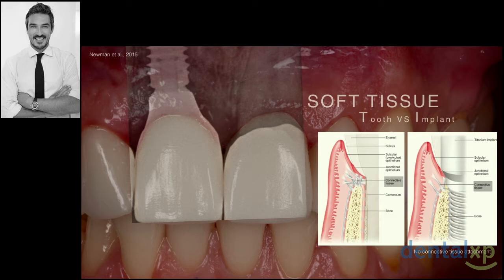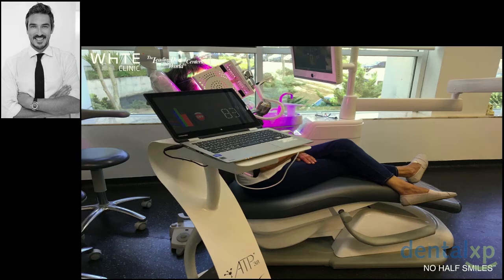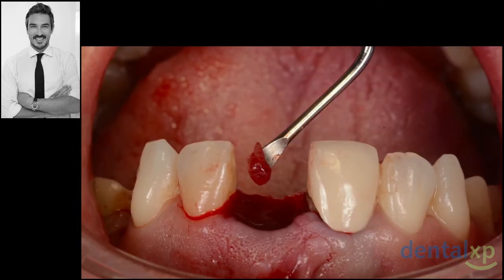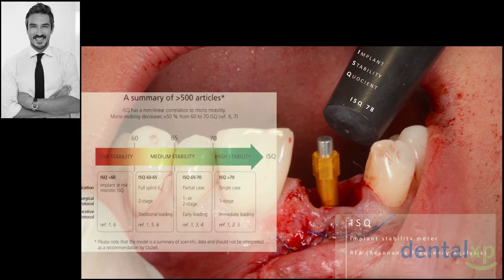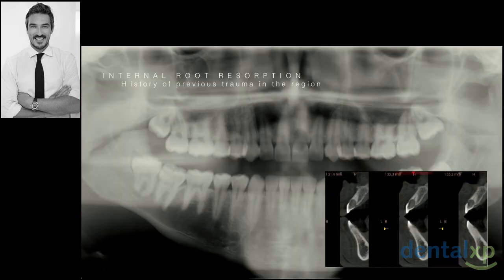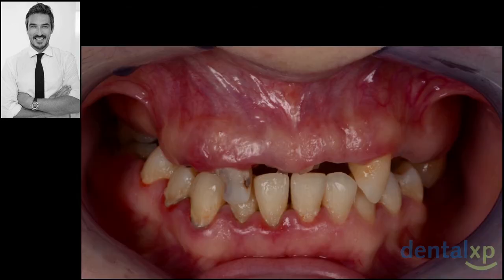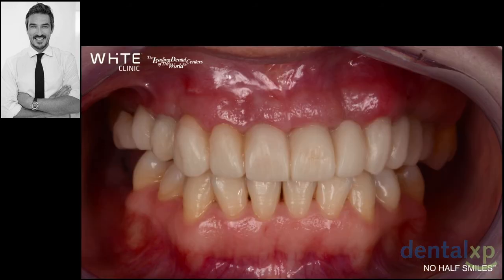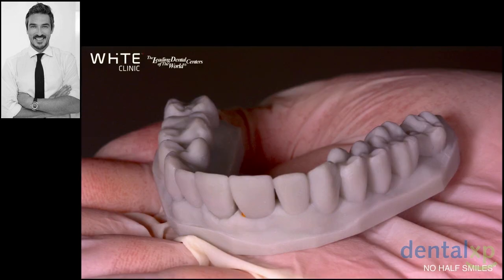The Science Behind the Papillae Part 2 of 2